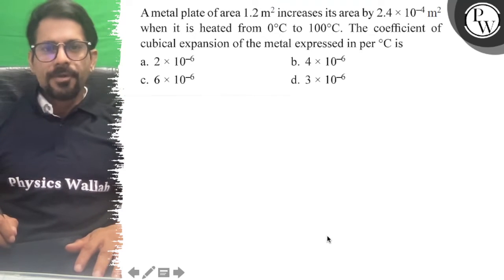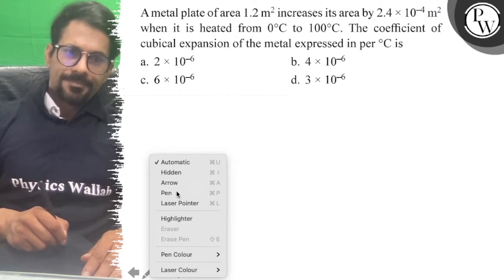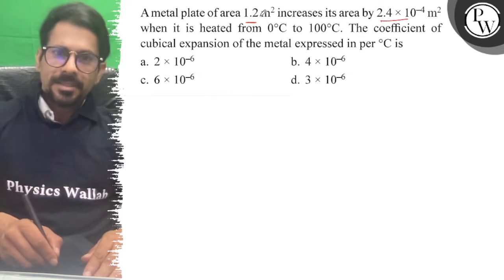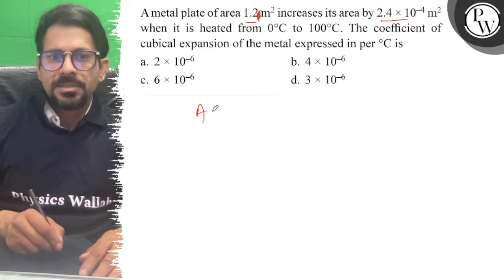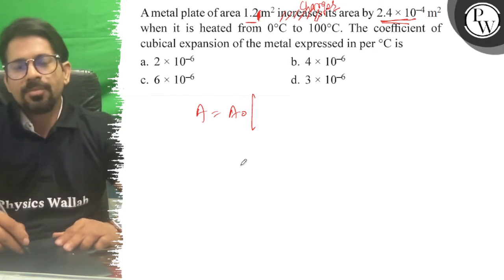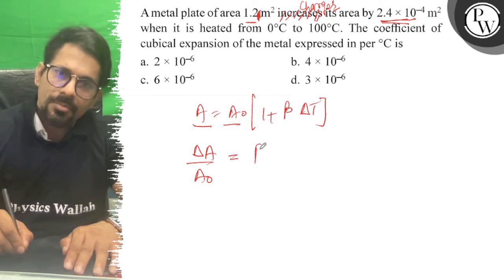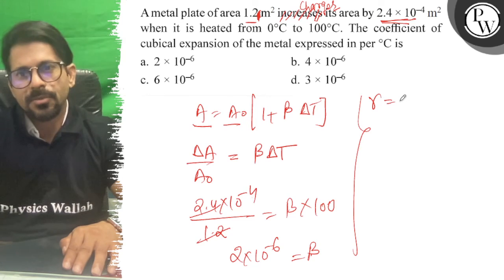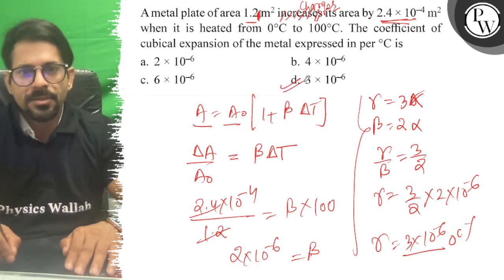A metal plate of area \( 1.2 \mathrm{~m}^{2} \) increases its area ...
A metal plate of area \( 1.2 \mathrm{~m}^{2} \) increases its area by \( 2.4 \times 10^{-4} \mathrm{~m}^{2} \) when it is heated from \( 0^{\circ} \mathrm{C} \) to \( 100^{\circ} \mathrm{C} \). The coefficient of cubical expansion of the metal expressed in per \( { }^{\circ} \mathrm{C} \) is
a. \( 2 \times 10^{-6} \)
b. \( 4 \times 10^{-6} \)
c. \( 6 \times 10^{-6} \)
d. \( 3 \times 10^{-6} \)